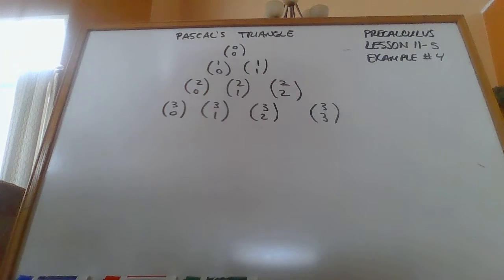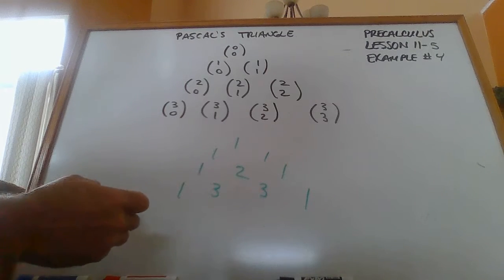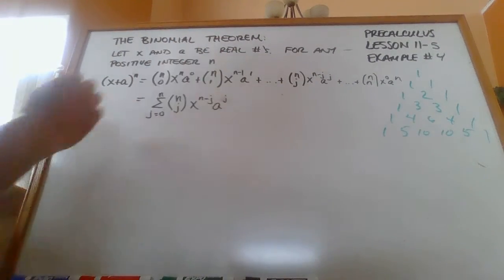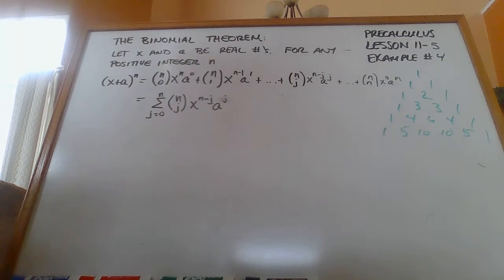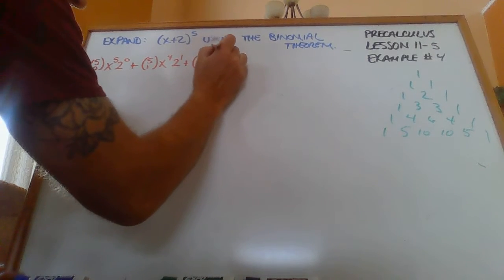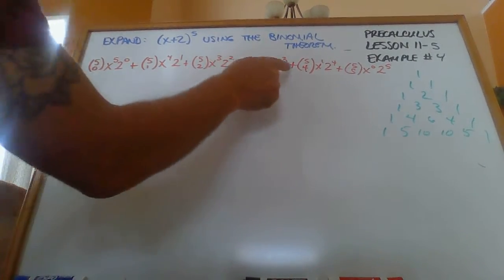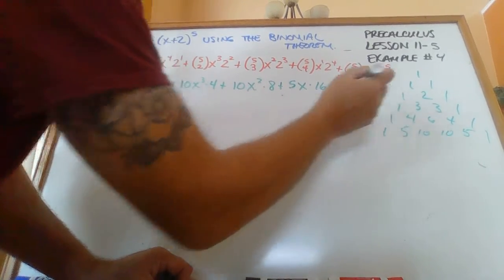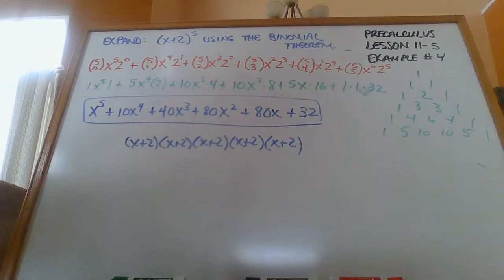Precalculus Lesson 11-5 Example #4